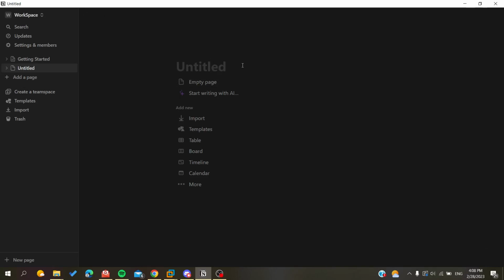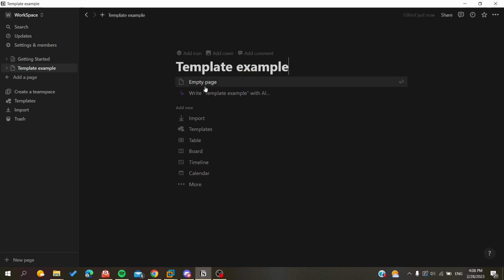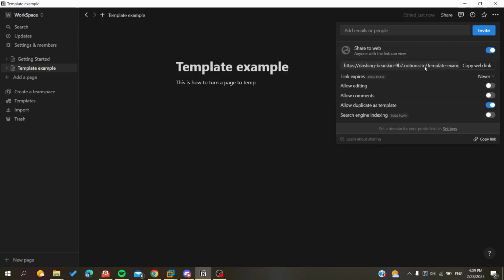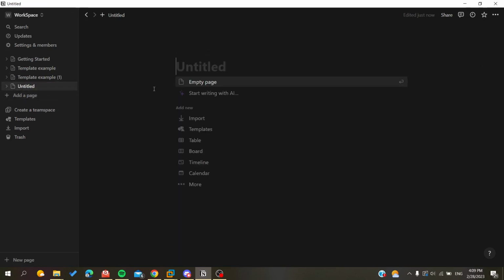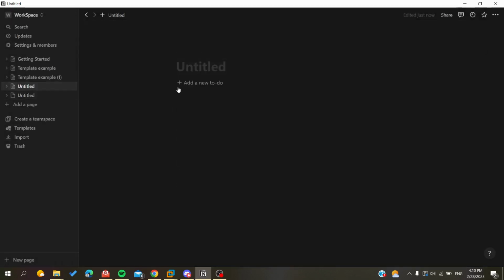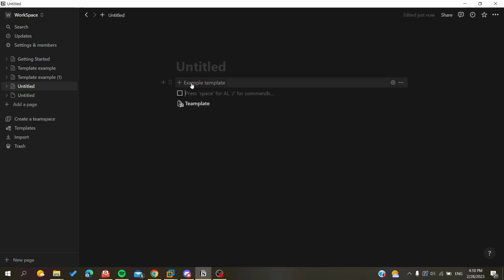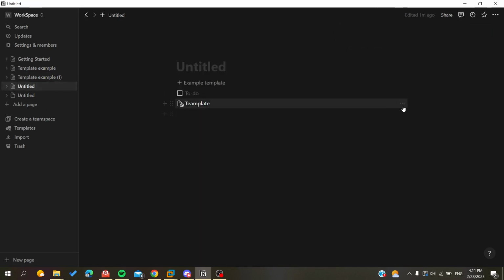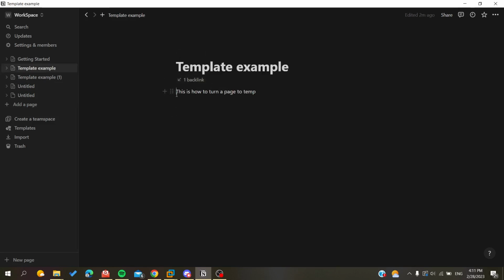How To Turn Page In To A Template Notion Tutorial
Today we talk about turn page in to a template,notion tutorial,page template,turn page in to a template in notion,notion templates